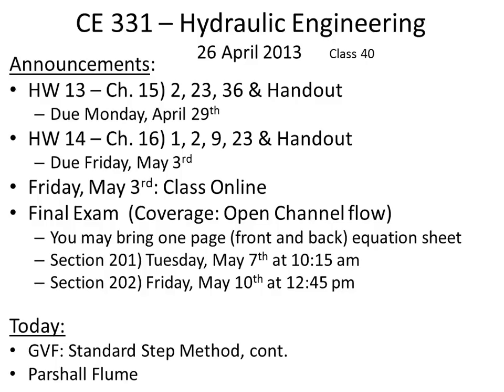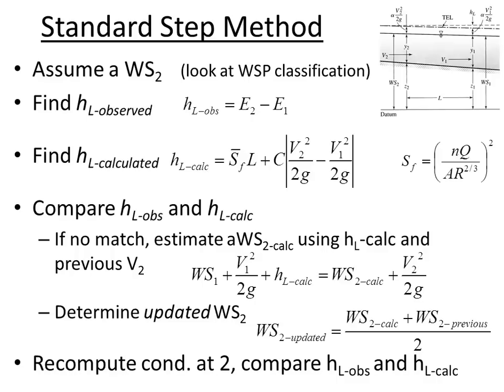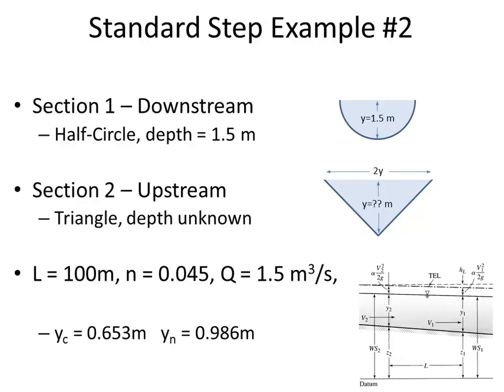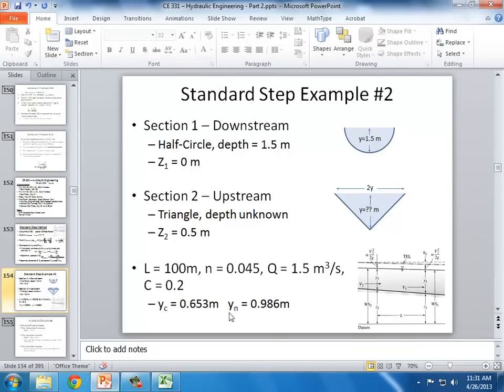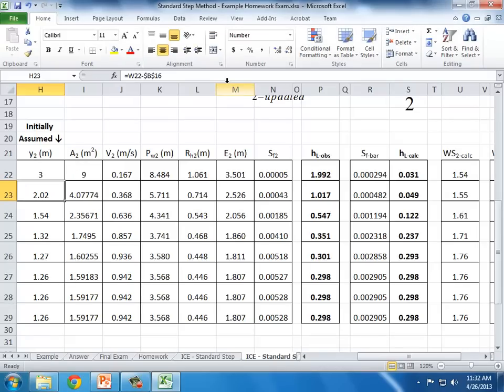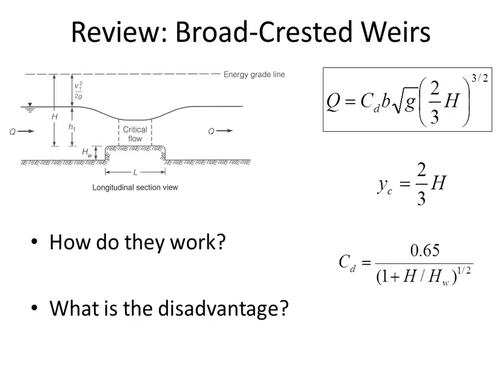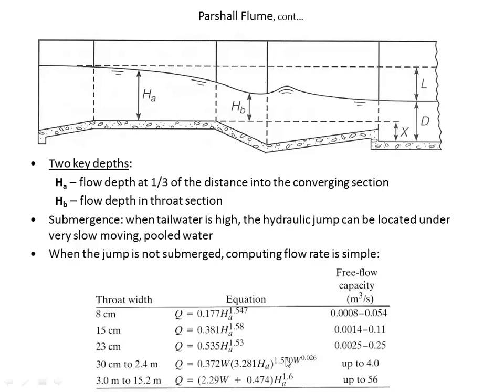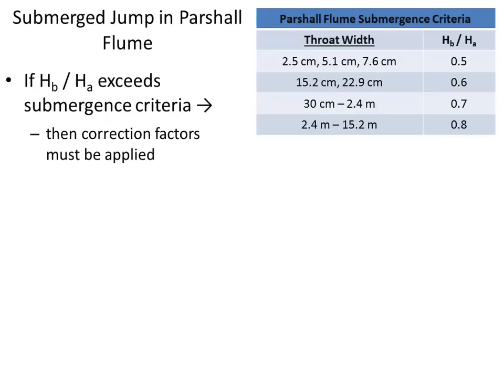CE 331 Class 40 (4/26/2013) - Standard Step Method and Parshall Flume